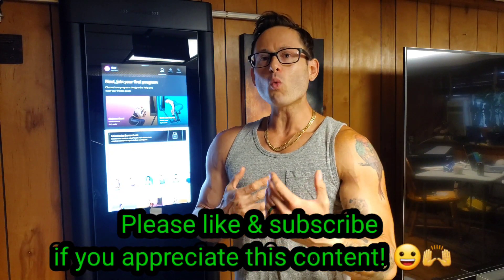Tonal Review: What is "Live Beta" on Tonal?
Checkout Code: jbee

YouTube: Joey Bee Handy Gym Reviews
YouTube: Joey Bee Tonal Reviews

Welcome!

This channel is for YOU! It was created to help inform you as much as possible in regards to the Tonal Home Gym & The Handy Gym!

EXCITING NEWS!!!⬇️⬇️⬇️
I have just recently had the privilege of having been added to the Handy Gym team!
What this means is that I will have the opportunity to continue to do my best to teach you about this machine and everything it has to offer.

For every purchase that is made using this code you will be supporting me and the work that I (and this channel) do for you!! Thank you ALL for your continued support ✊✊✊
As you all know, this channel was created when I was not affiliated with the Handy Gym company and it was created with the sole purpose of helping to benefit YOU in regards to the Handy Gym machine. This purpose has not changed! The only added benefit is the fact that when you use my code you show appreciation to me and the work that I'm putting in and you also get to save money on your end as well! Every single review that I do in regards to the handy gym will be open and honest just as they have been from the beginning.

I purchased my Tonal & Handy Gym from completely at my own expense. 💸💵